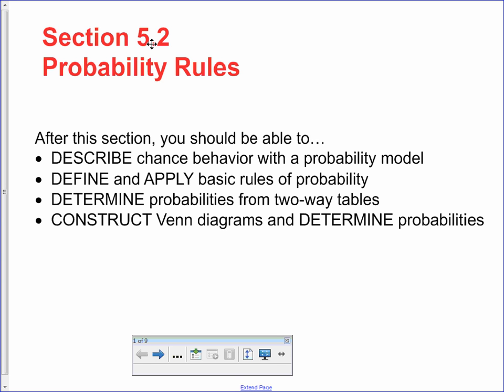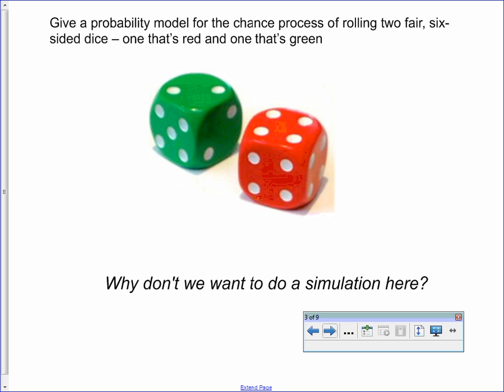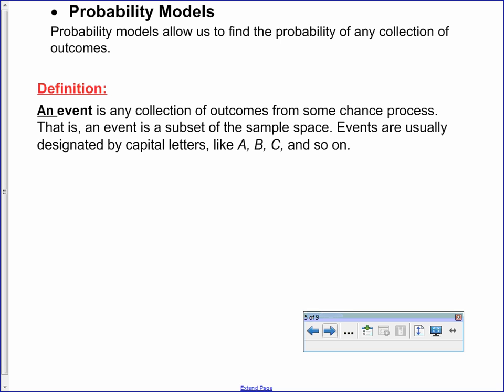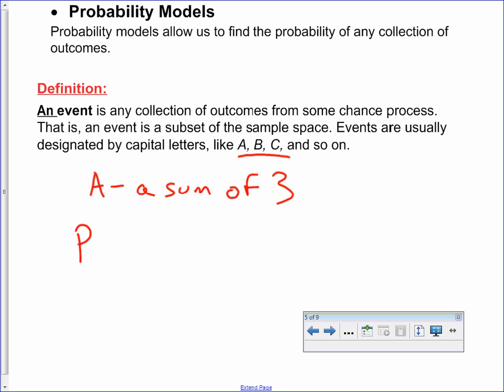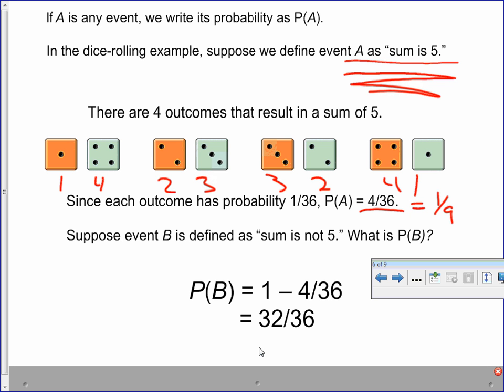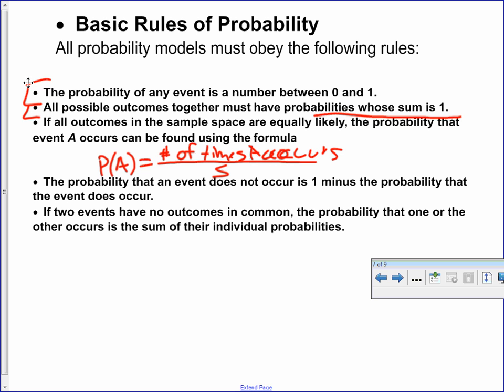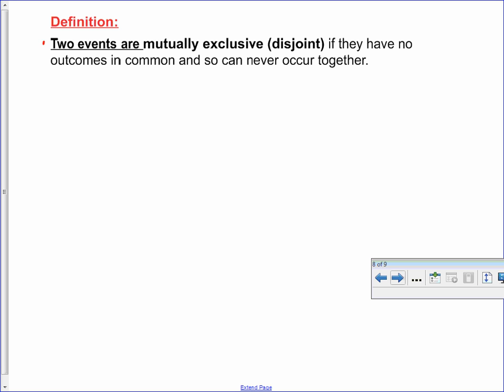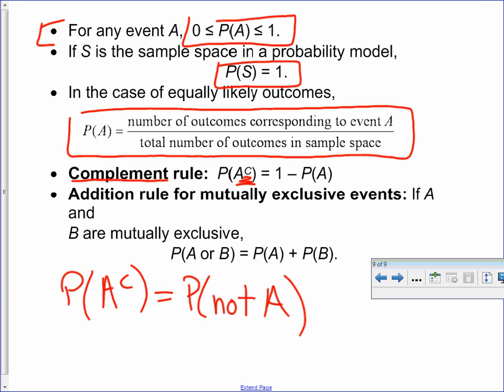Day 2 Basic Probability